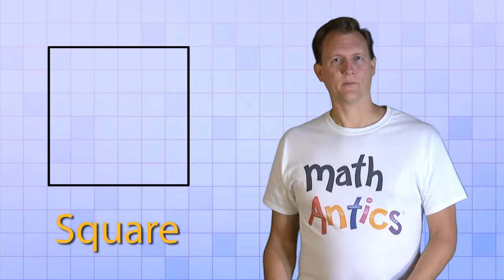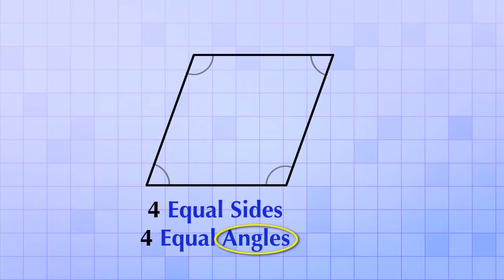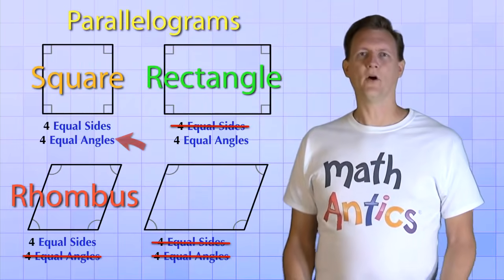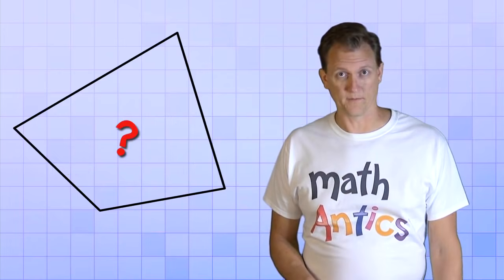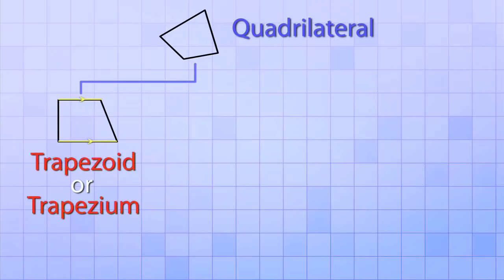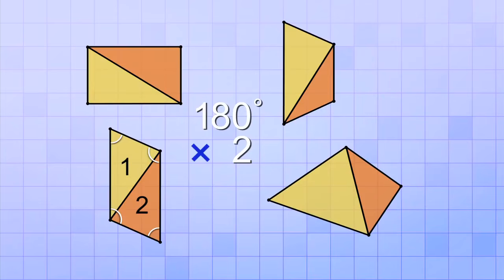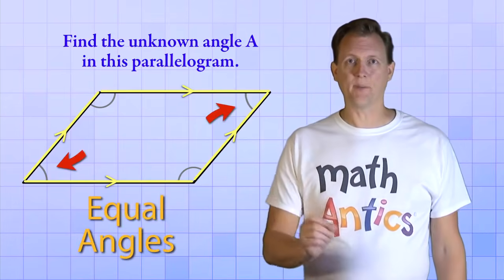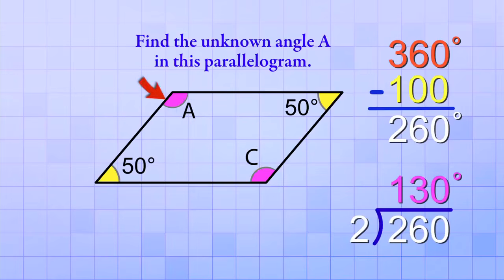Math Antics Quadrilaterals